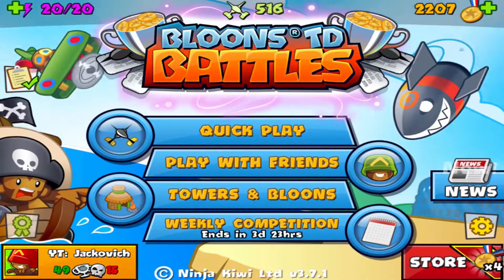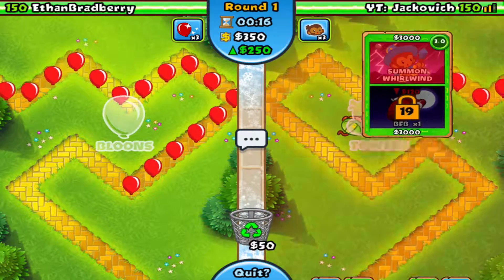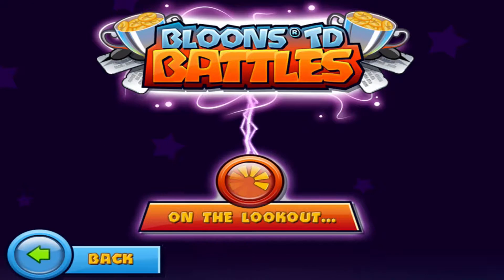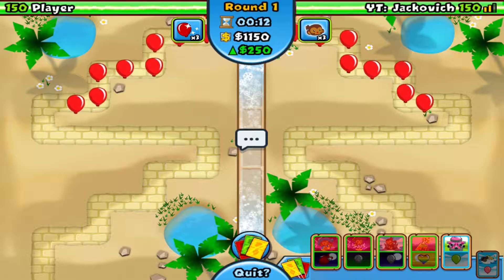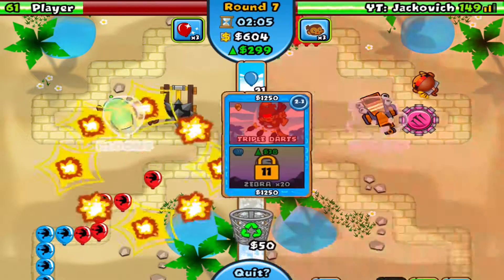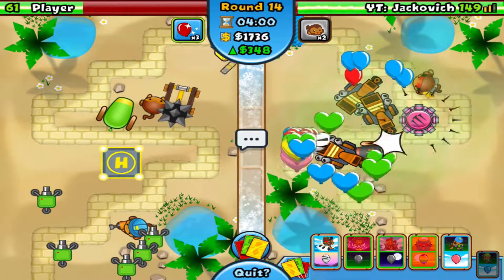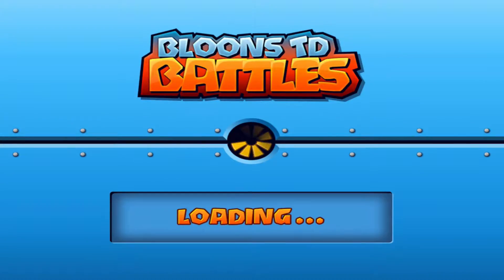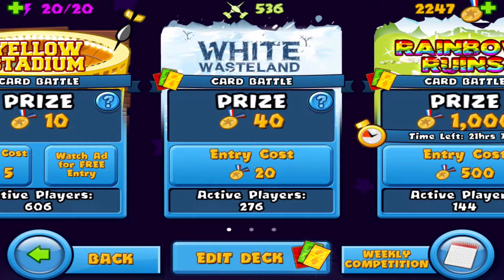Bloons TD Battles - Card Battles #4 New Bloon Chipper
Friends in Video:
► I Don't Have Any :(

► FACEBOOK: Coming Soon, Working On It As We Speak

►GET FREE GEMS, MEDALLIONS, ITUNES & ANDROID CARDS HERE:

Newly Updated Video/s Coming Soon, or Check Out G2A, Linked Up Above